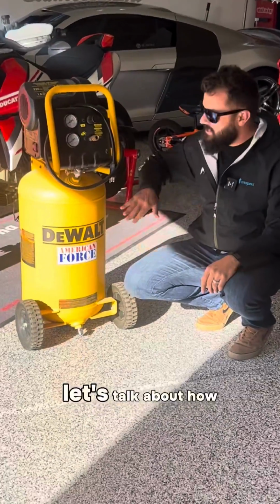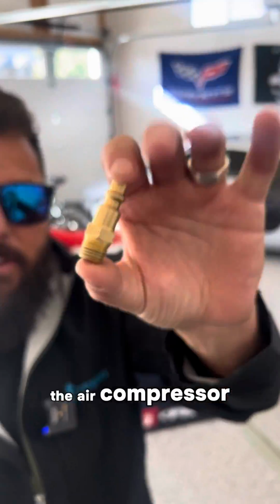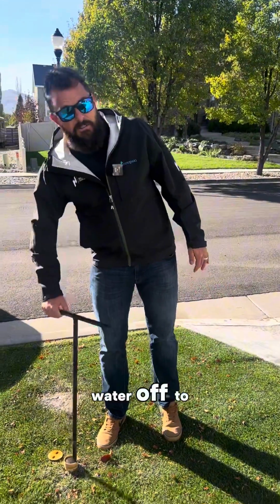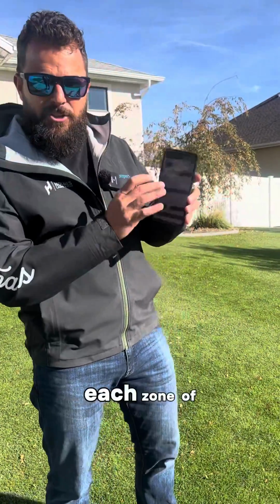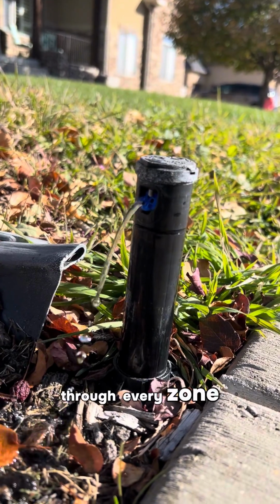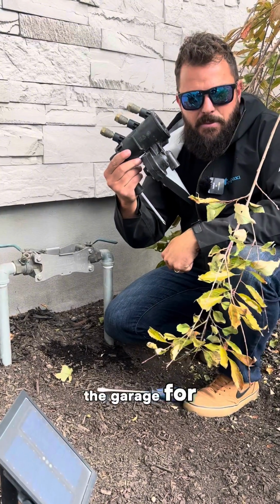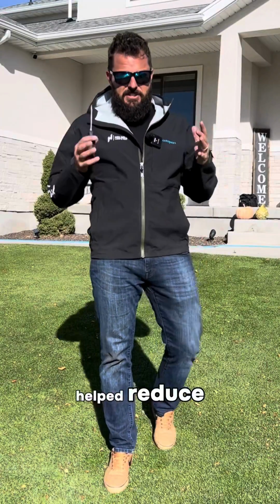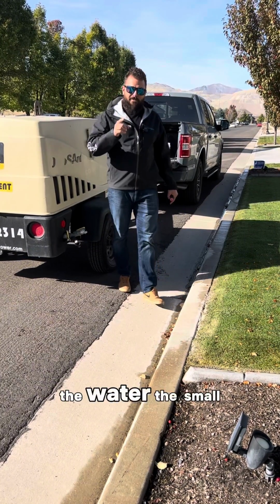How to blow out your sprinkler system